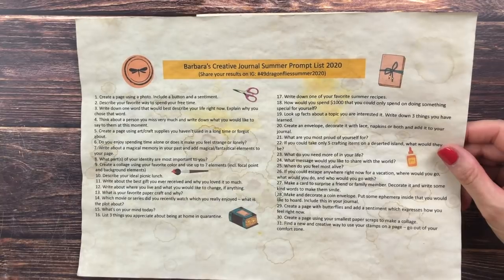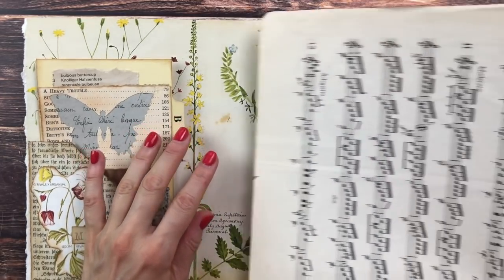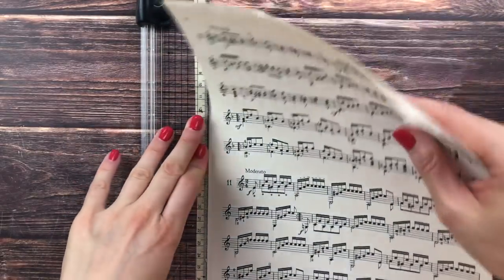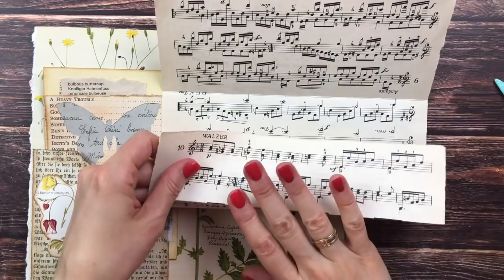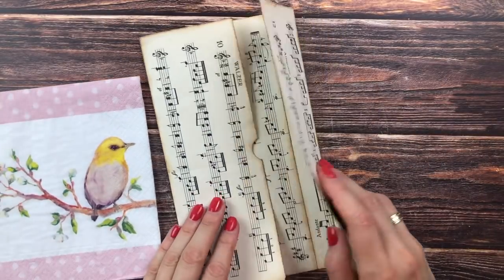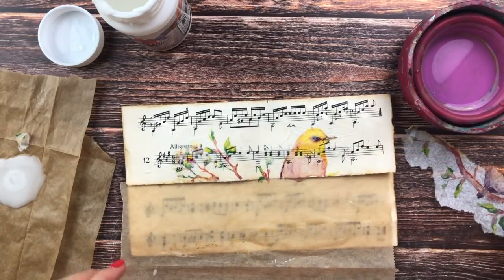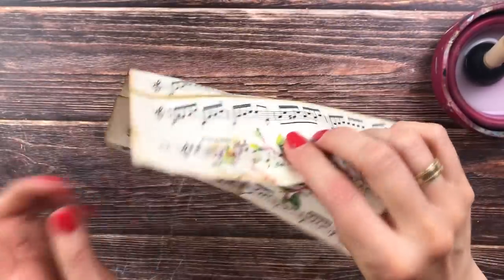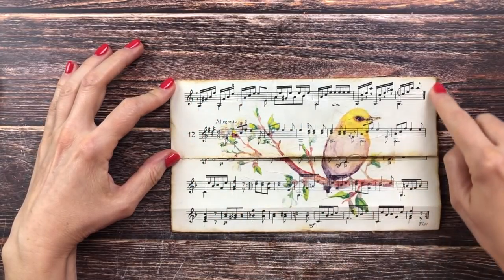Junk Journal With Me #158 - Easy Decorated Envelope Tutorial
In this junk journal with me episode we are going to work of prompt nr. 20, creating an easy envelope from a book/music page and and decorating it with napkins and lace.

Other journal supplies I use:
3 in 1 Glue 4 oz. bottle
12 Digit Rubber Rolling Alphabet Stamp